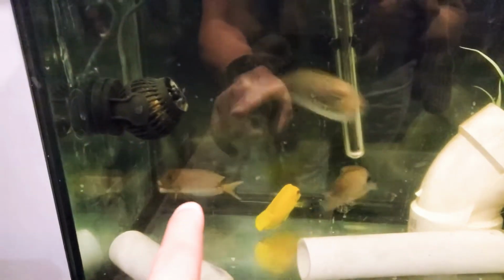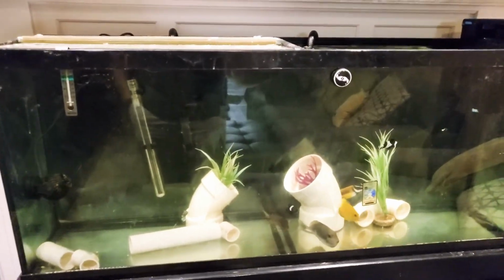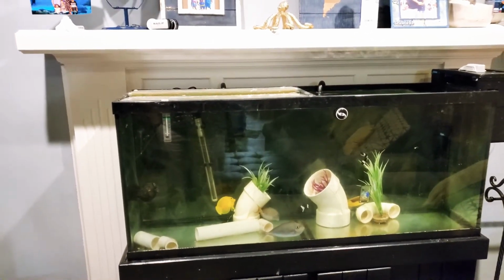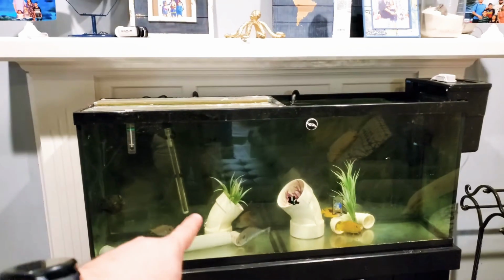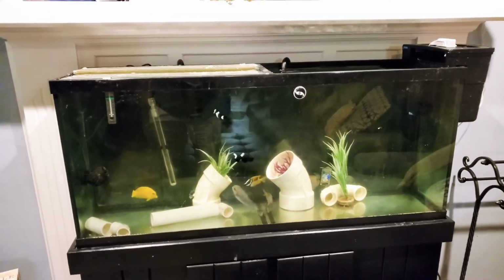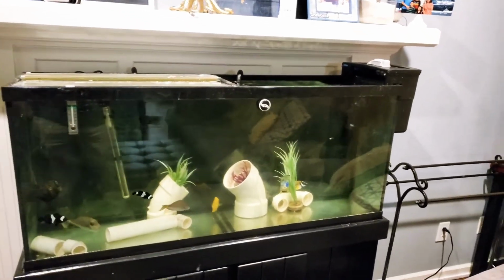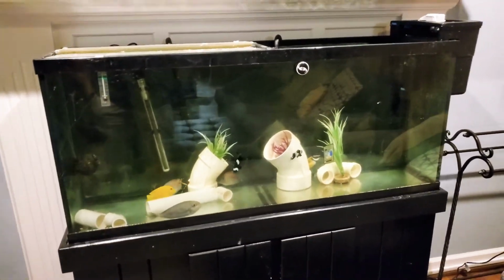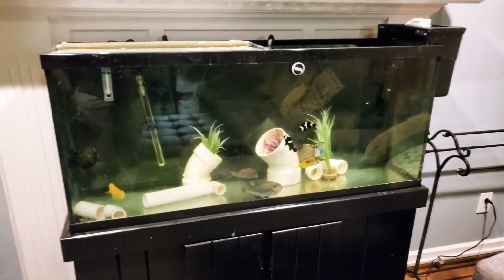Reefing 13: The QT Process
QT with Seachem Paraguard